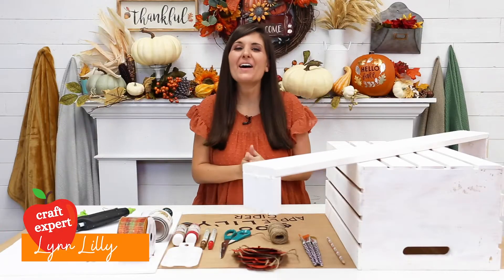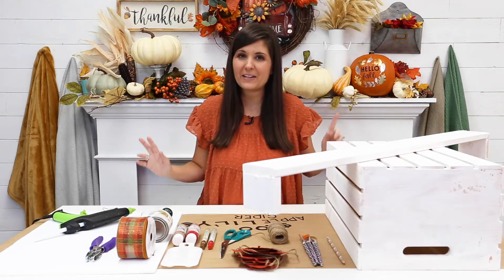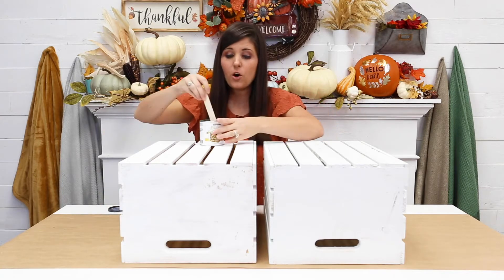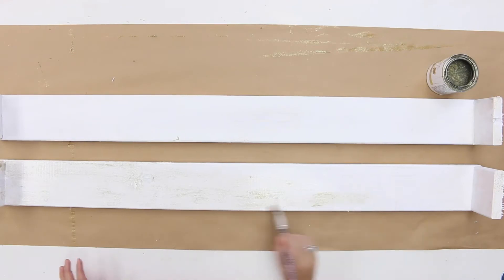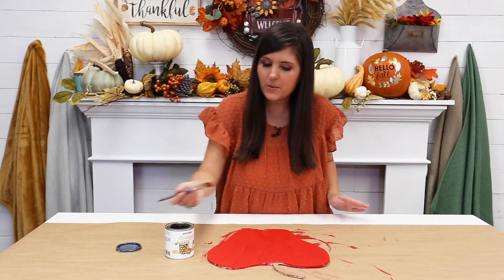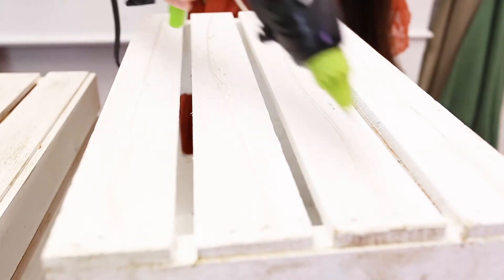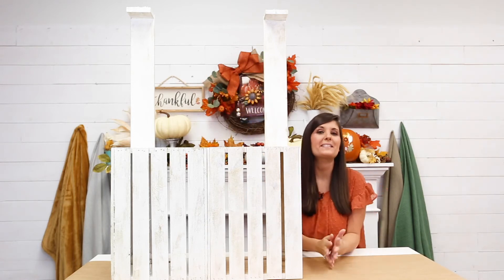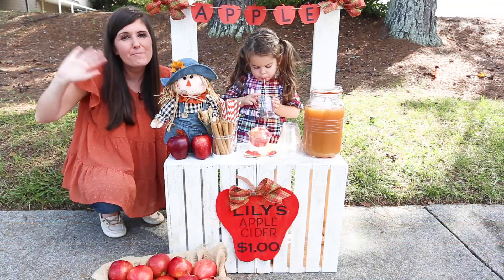DIY Apple Cider Stand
Fall is finally here and we are still staying close to home but that doesn't mean we can't have fun with our friends and family in our close circle. Lily loves playing store and I thought she would love an Apple Cider Stand where she can pretend sell cider. For my monthly project with Testors and Rust-Oleum I am turning two old craft crates and scrap wood into a cute cider stand that can also turn into a hot chocolate stand in winter and a lemonade stand in Summer!